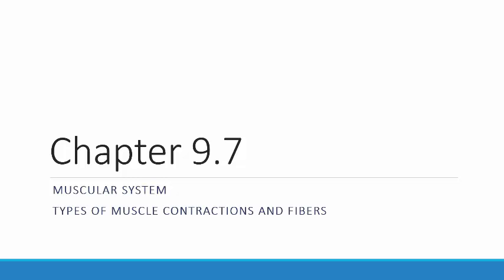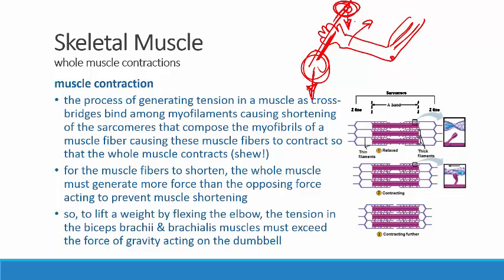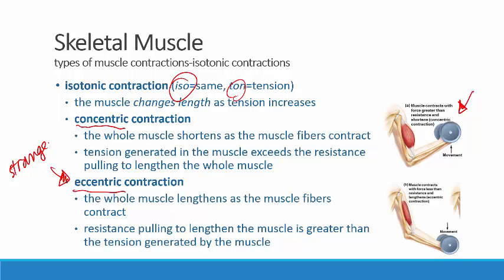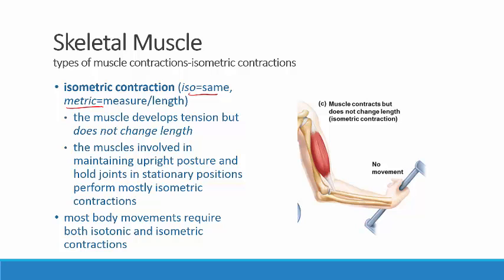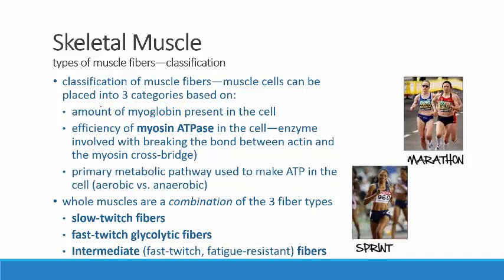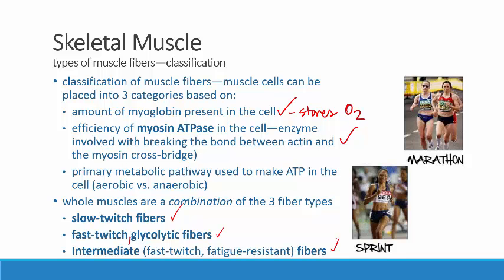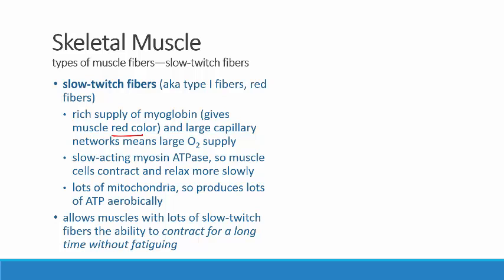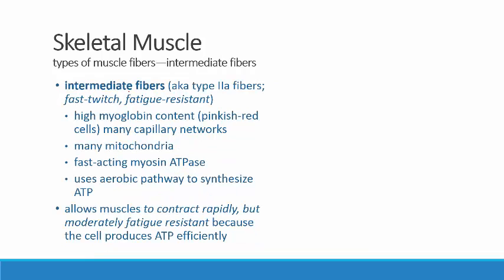Chapter 9.7 Muscular System-Muscle Contractions & Fibers